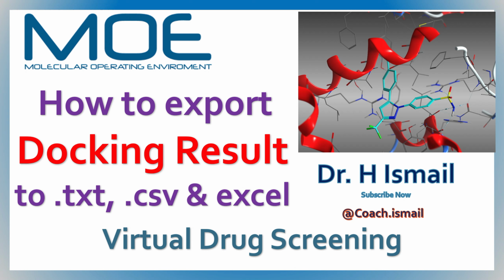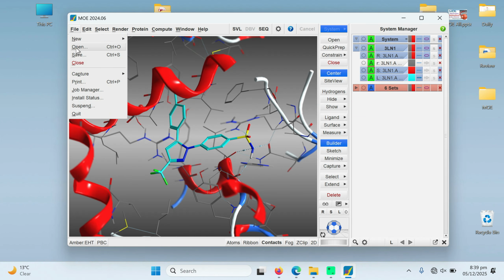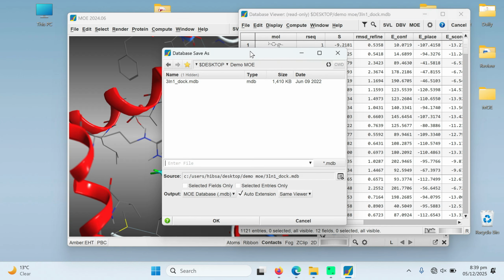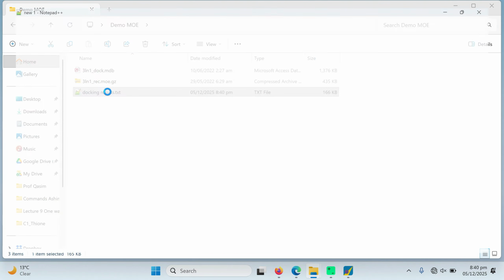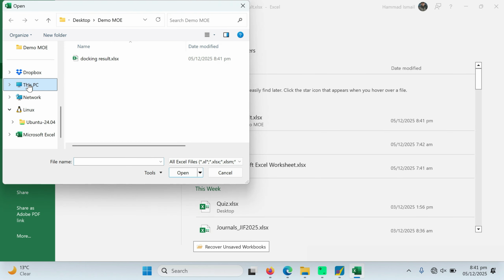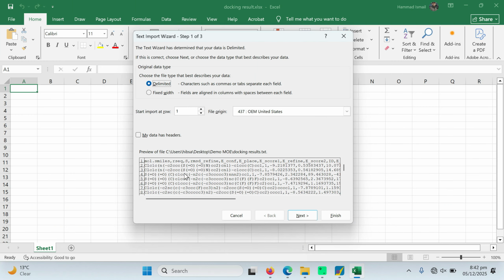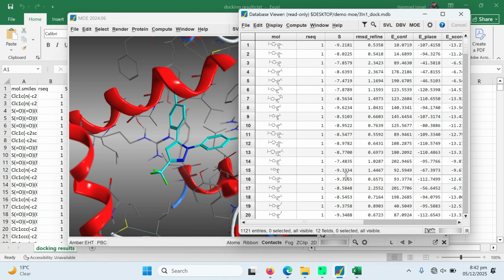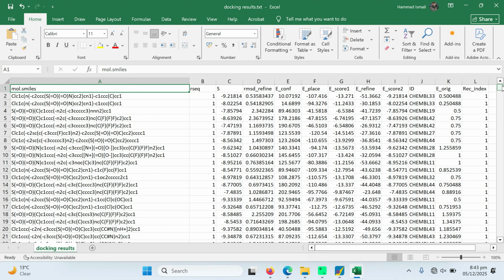How to Export Docking Results to TXT, CSV & Excel in MOE | Complete Step-by-Step Guide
This MOE tutorial shows how to export docking output tables into TXT, CSV, and Excel files for further processing in R, Python, or statistical tools. Perfect for students and researchers working in structure-based drug design and virtual screening pipelines.